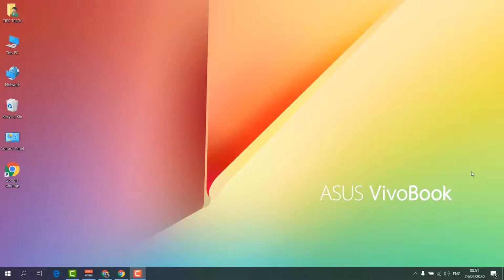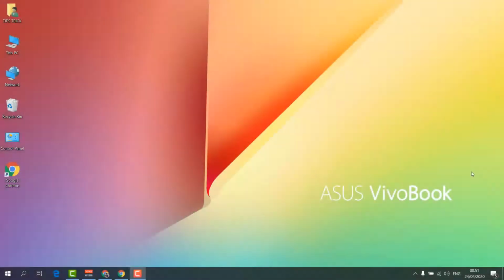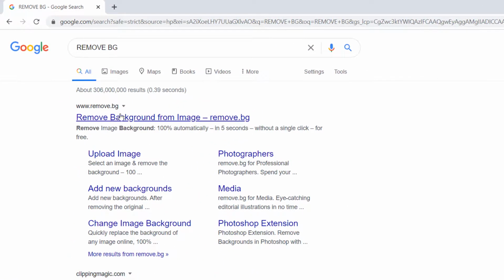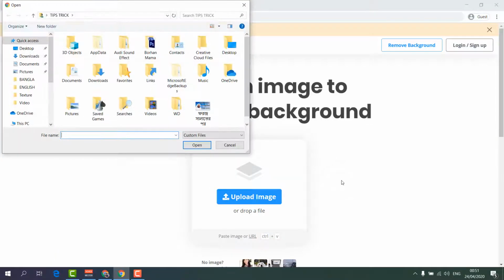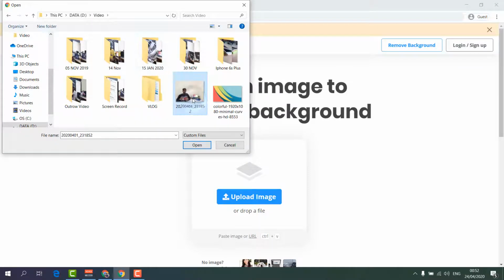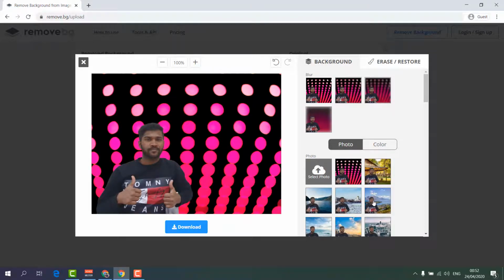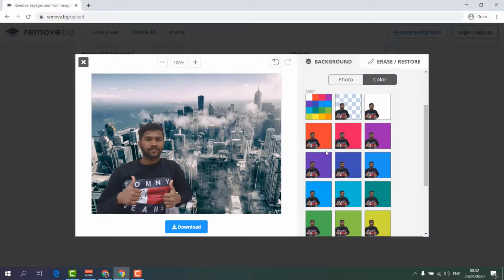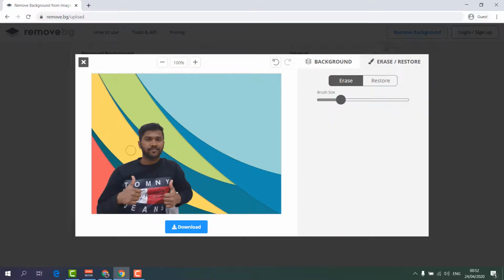How To Remove Background From Photos 🔥 Without Photoshop | Remove Picture Background in 1 Second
Hello and welcome back to my another tutorial in this video i am going to share with you how to remove picture background without using photoshop.